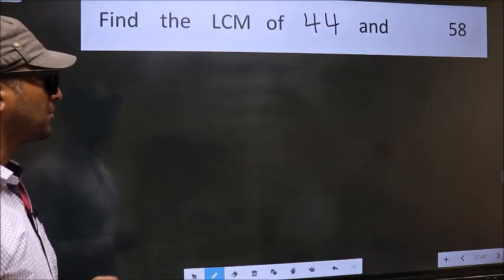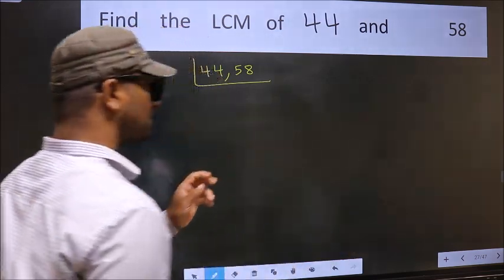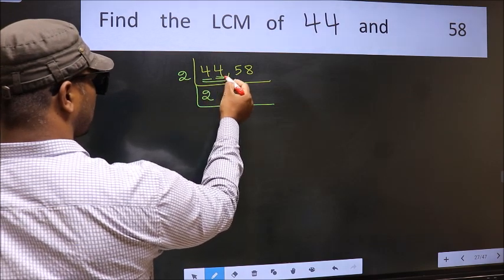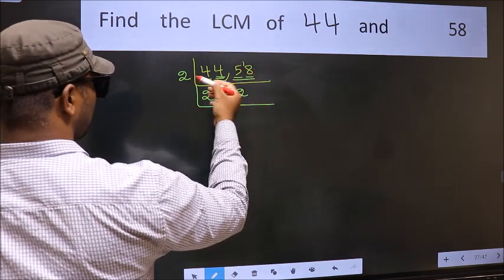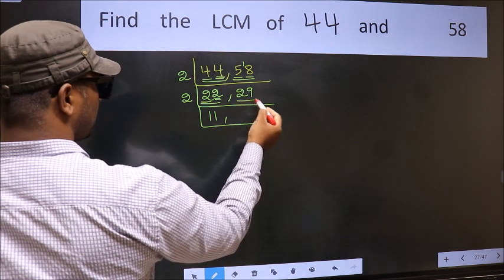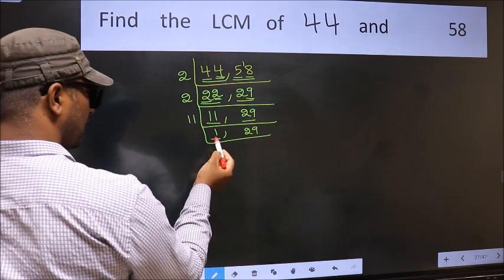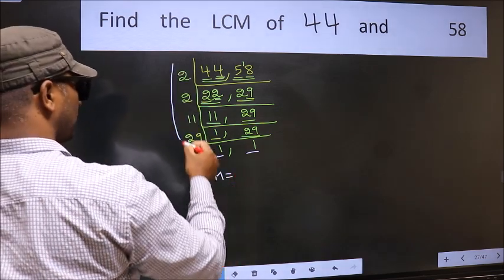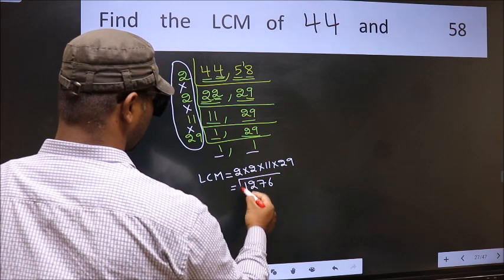LCM of 44 and 58